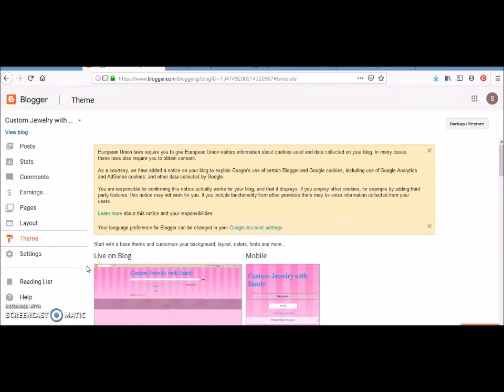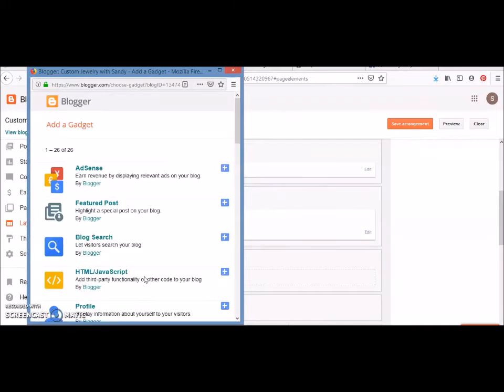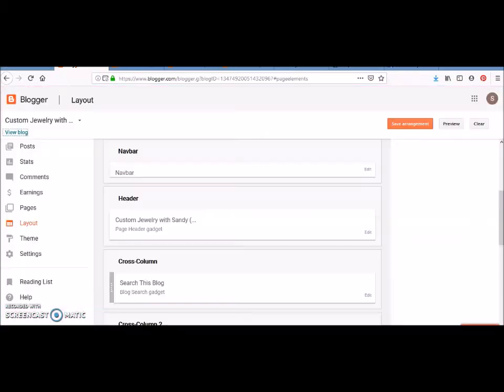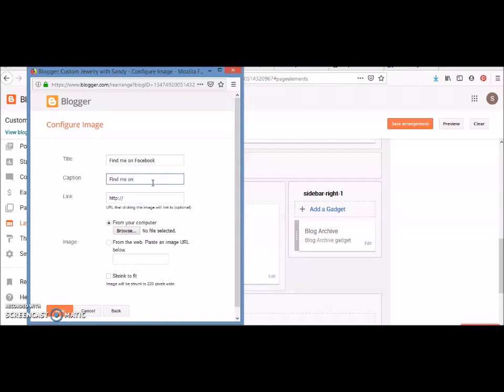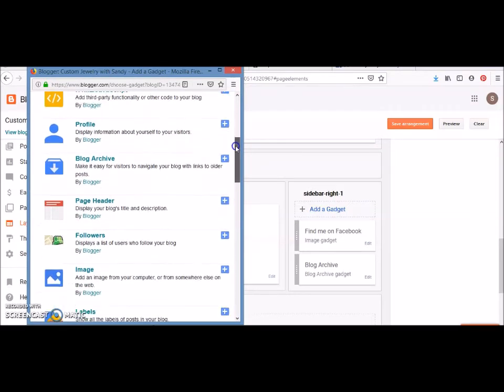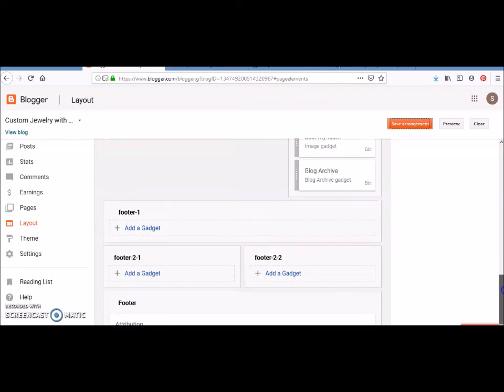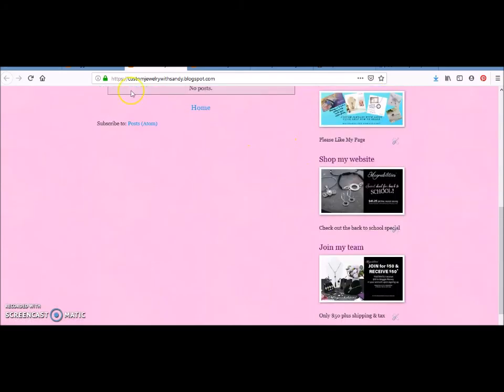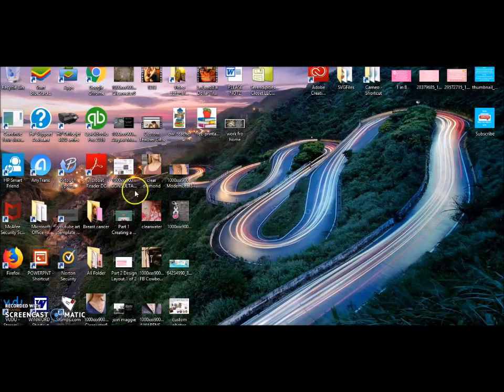Part 2 (2 of 2) Choose your Google Blog Layout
If you watched the previous video, you learned how to create your free blog through Google Blogger and now you can set up the layout.  How would you like your categories listed.  In this tutorial, you will learn how to get your blog up in running in no time.